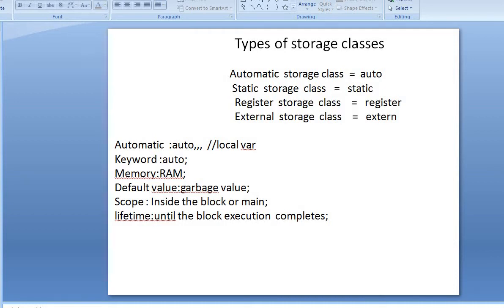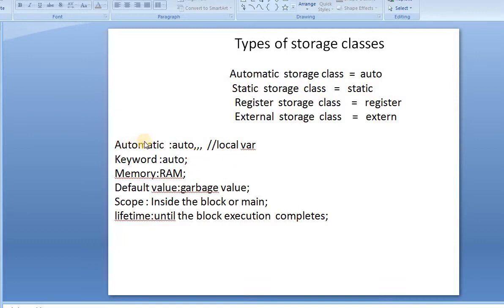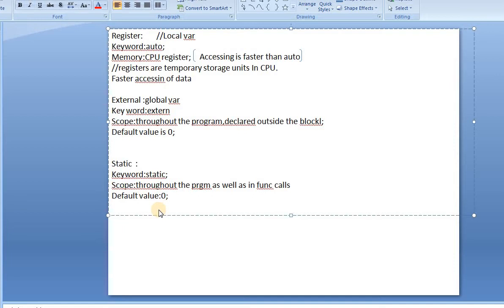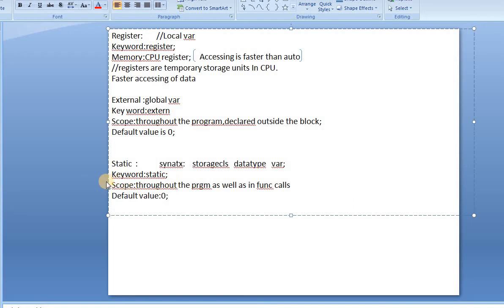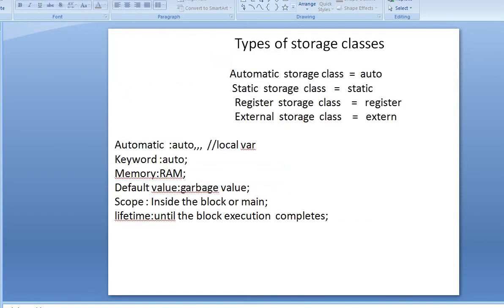types of storage classes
automatic stoarge class
register stoarge class
external stoarge class